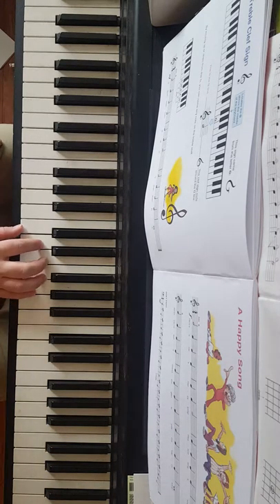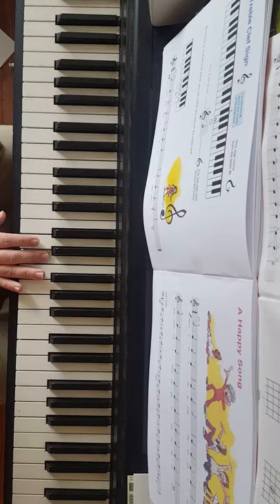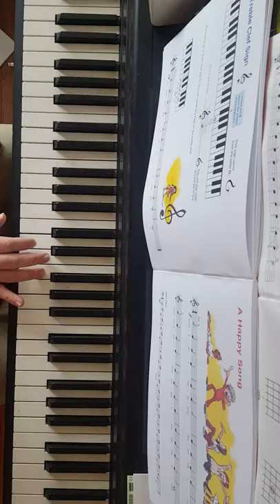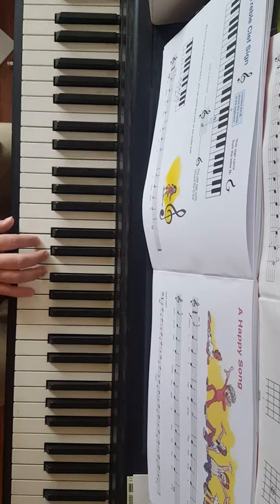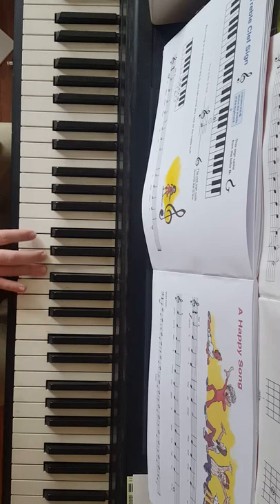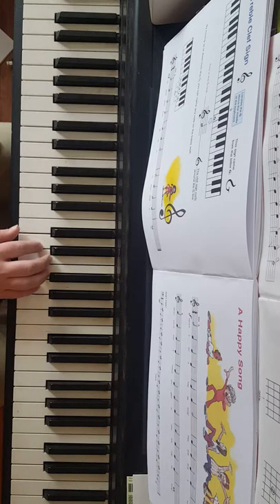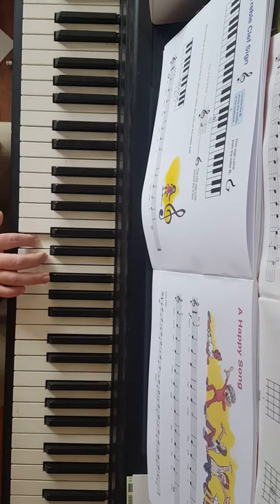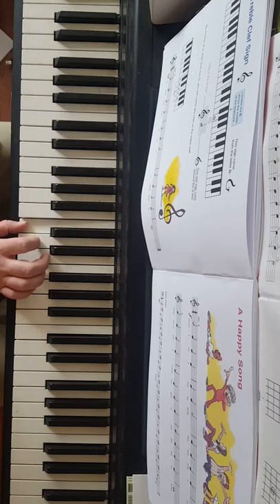Treble clef and a happy song